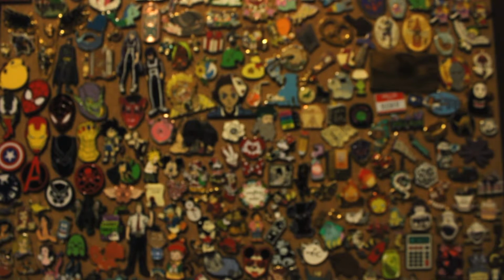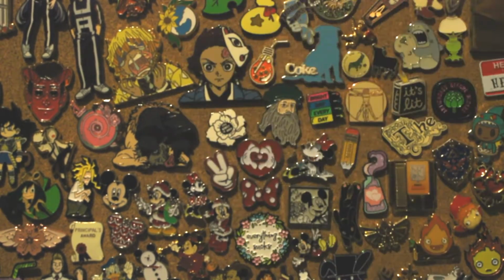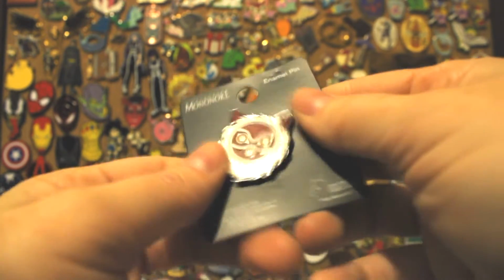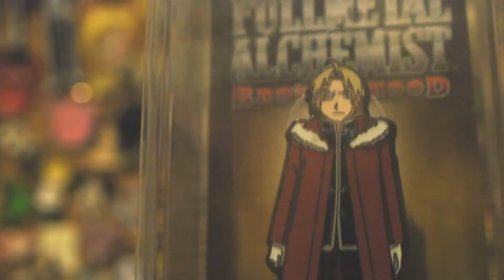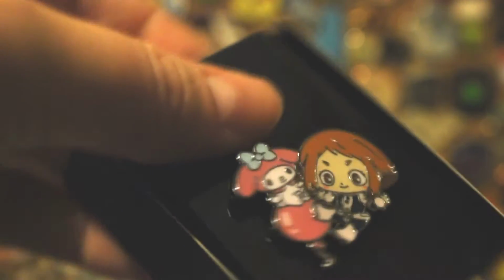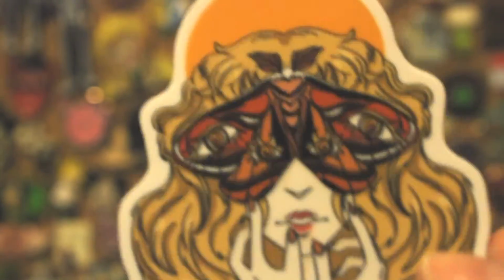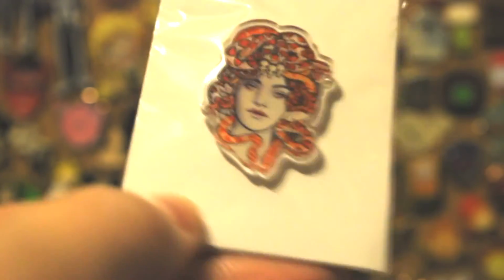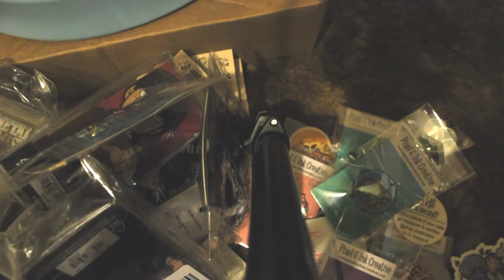Pin Haul Opening: Anime pins, nerdy pins, and angels.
In this video I open pins from big brands via Hot topic and Box lunch as well as more indi and small business pins!

0:00
2:09 Hot topic anime figpins etc
6:25 Box lunch various pins- more figpin, ghibli, pride pins, etc
14:50 blind boxes
18:40
21:10
23:50
25:53
27:45 wrap up, I love you!

PLEASE PLEASE Check out the artists featured and buy some nice things! (Hot topic and Box lunch probably don't NEED your money but the fine people at pixel and ink creative and the inkling girl are awesome!)